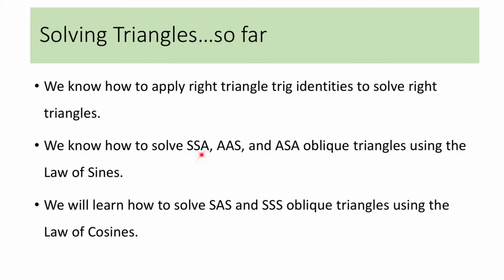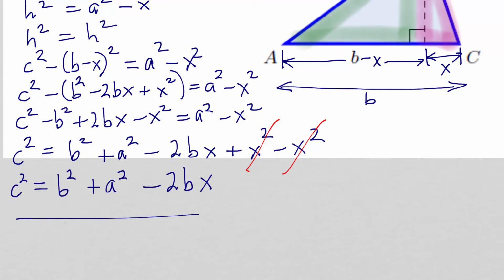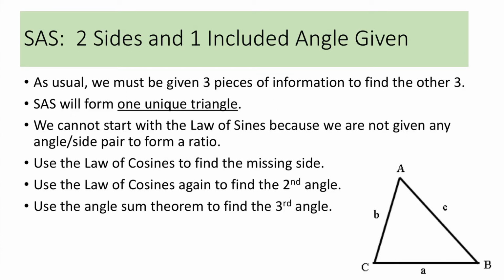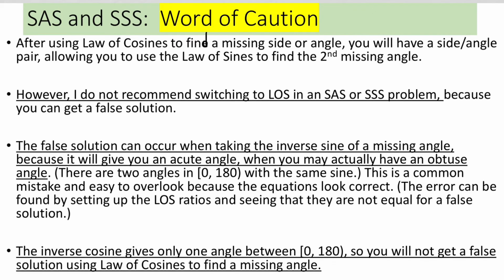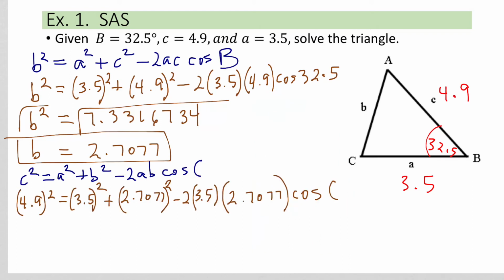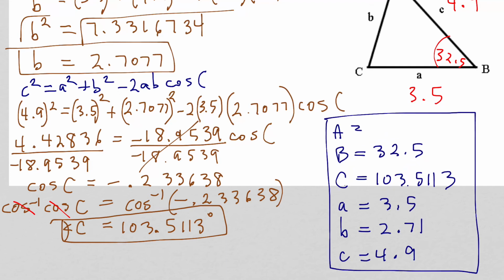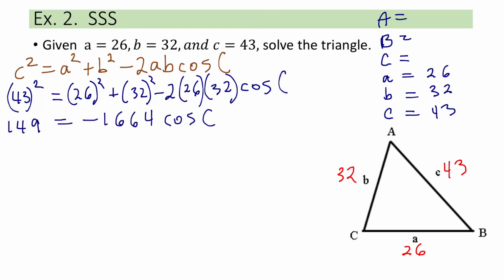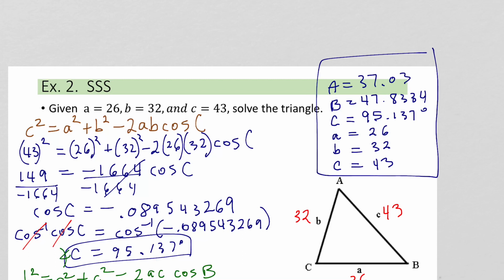Pt. 1 Law of Cosines